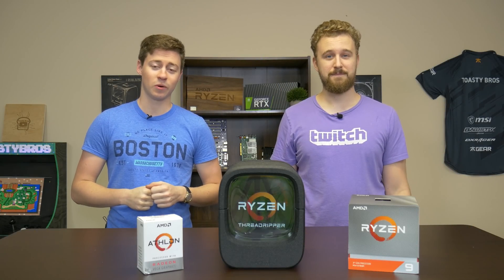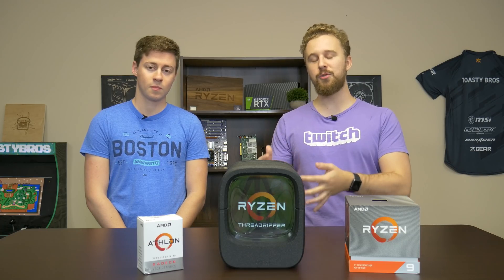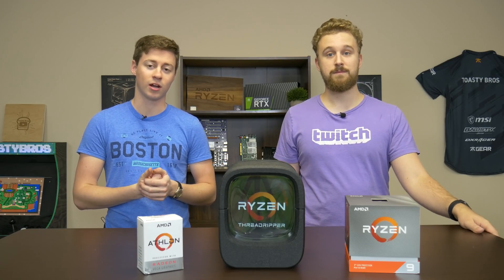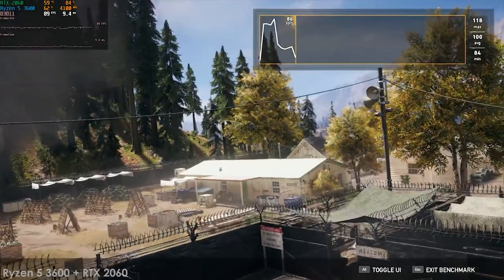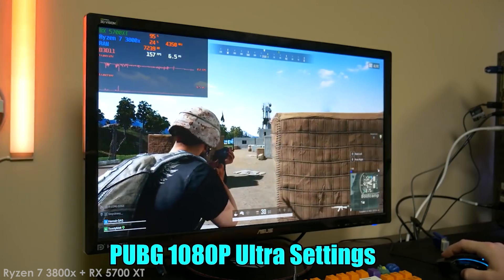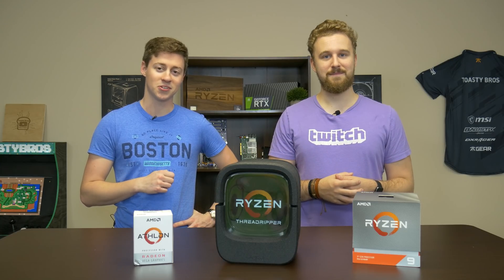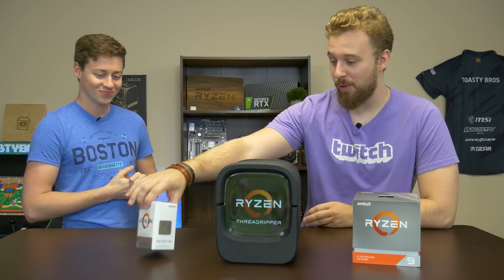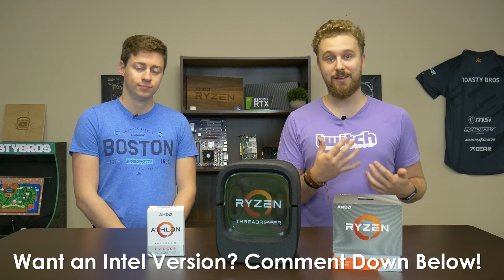Which Ryzen CPU Should YOU Buy? Late 2019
Due to popular demand, we have decided to make a video discussing which Ryzen CPU may be for you, from the super-budget Athlons all the way up to Ryzen 9 and Threadripper. Which one is for you?

-Buy a Ryzen CPU That We Recommend-
Ryzen 3 2200G
Ryzen 5 2600
Ryzen 5 3600
Ryzen 7 3700x